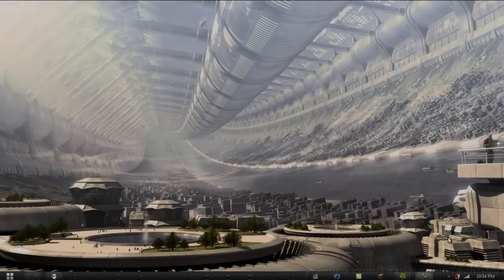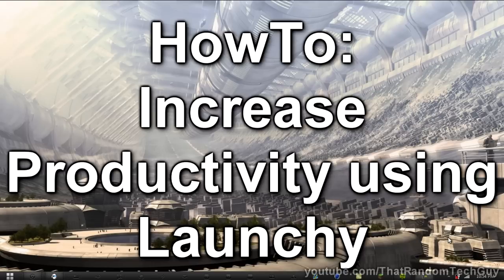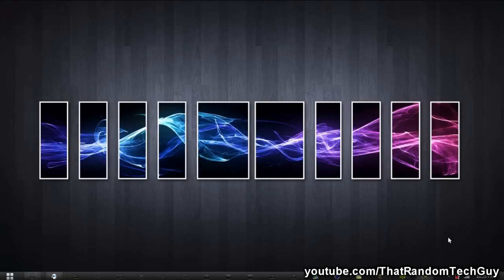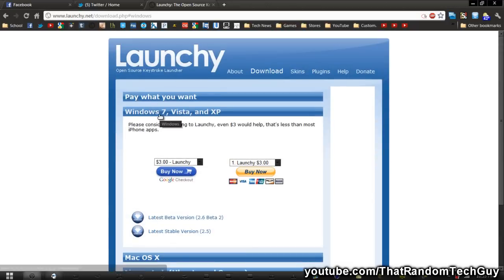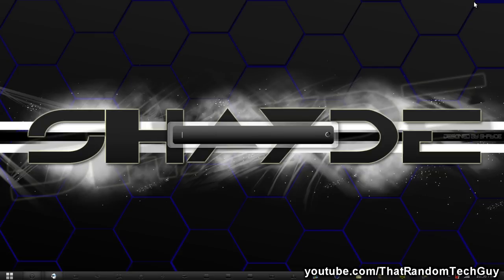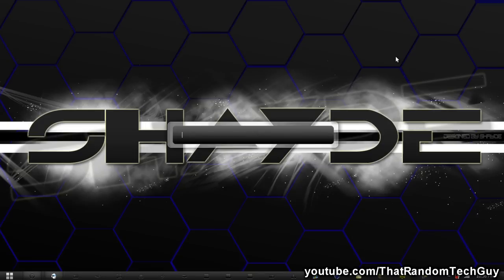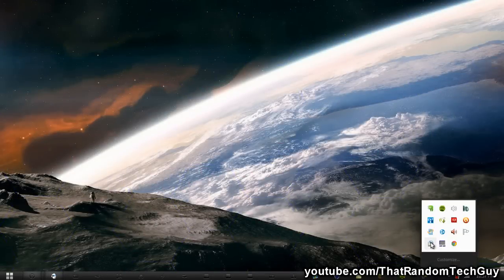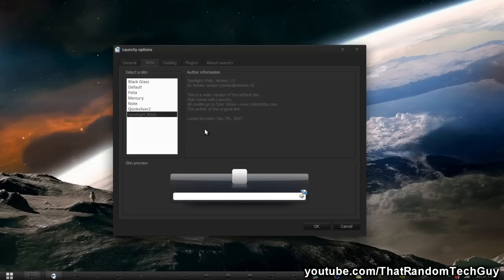Windows/Mac - How to Increase Productivity using Launchy!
Want to know how to completely forget about that start menu of yours? Here, I show you how to use launchy to increase your Productivity while working on your computer!

Song: Russian Lullaby - Butch Clancy

Got a request? Suggestions? Just want to say hey?
If you prefer to talk on YouTube, write in a form of a PM and/or comment